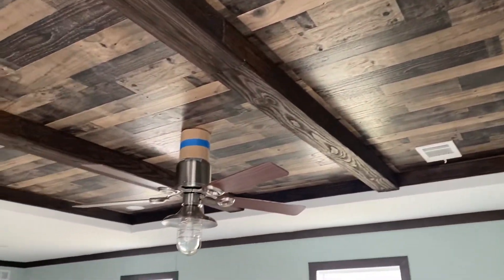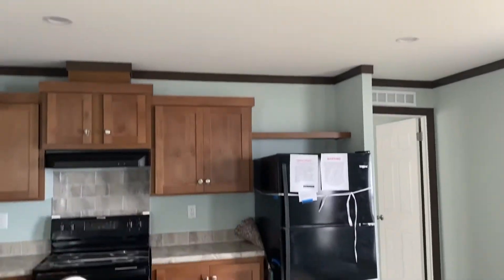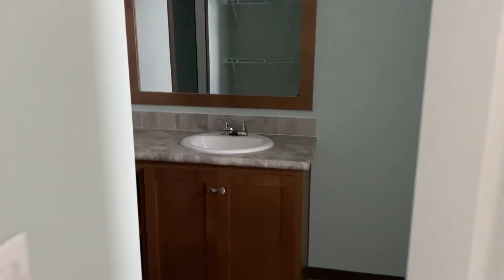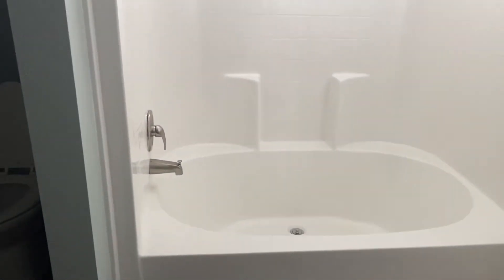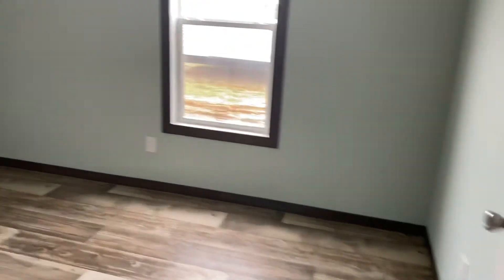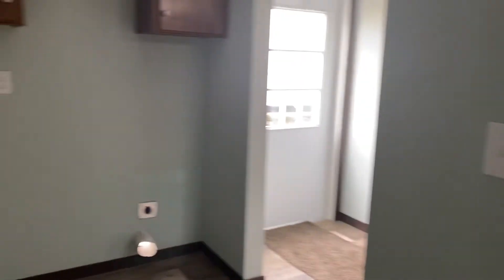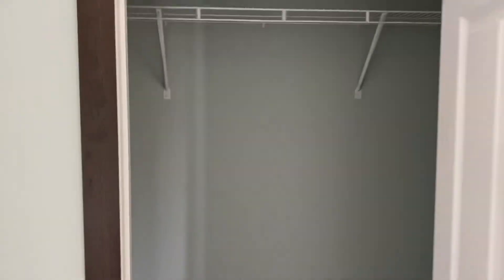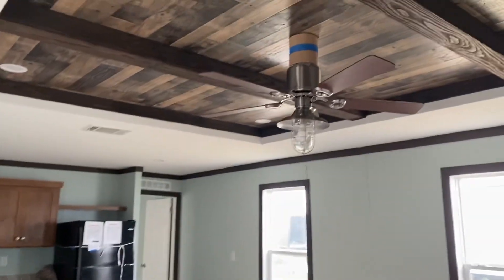Price Buster- Built in Athens Texas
3 Bedroom 2 Bathroom
Full Tape and Texture
3 Different lot model options

Champion Homes
Athens Texas Factory

Checkout more at Facebook.com/318MobileHomes